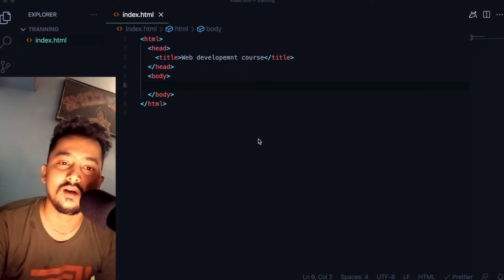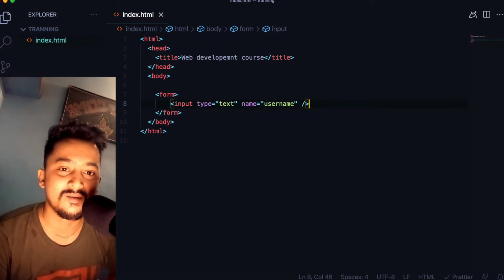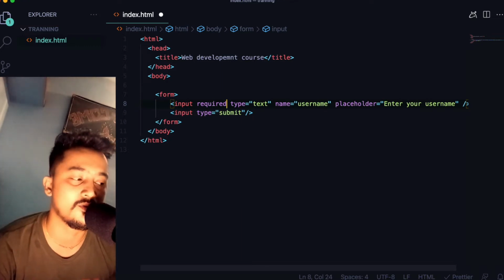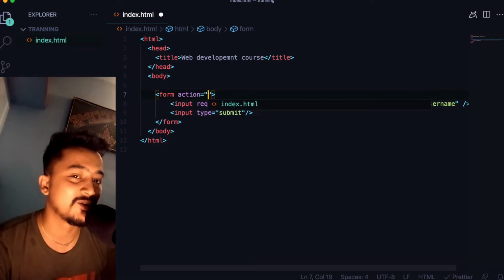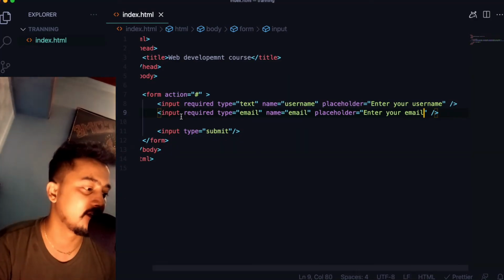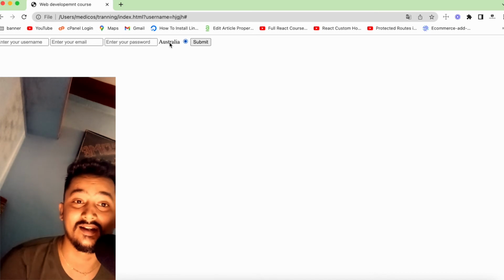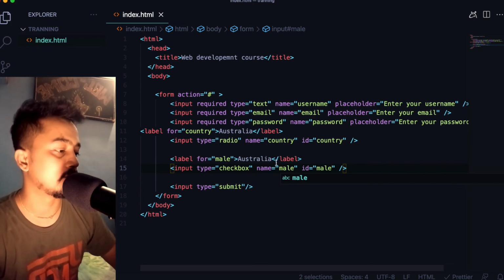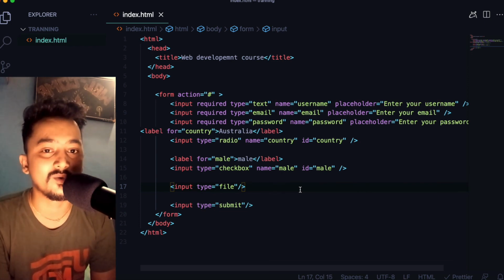2.HTML FORMS .Web development course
In this video , we are learning about basics of web development and Html forms. We start off by with html forms , then learn about all the attributes html forms takes. Then we will create all the input like email , text , password,date , files , radiobutton , checkbox and soon. Finally we will also look all the attributes these input type takes like autocomplete , autocapitalize , required , id , valies , placeholders , type , actions  soon...   Hope you like it.